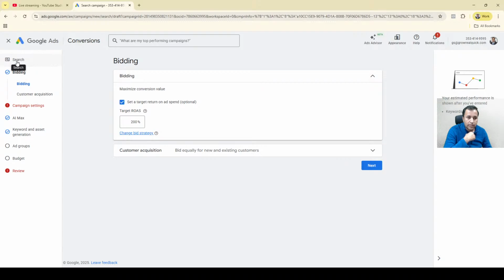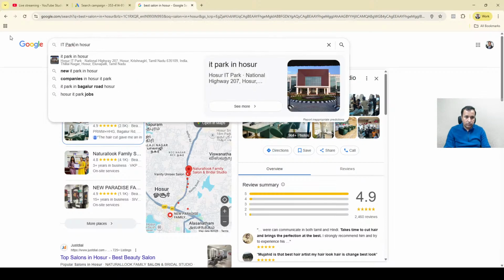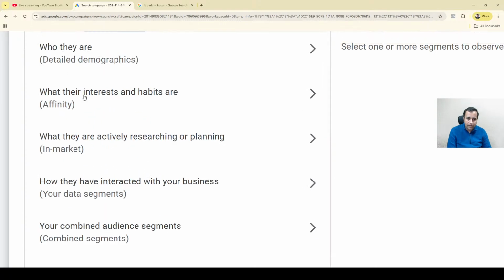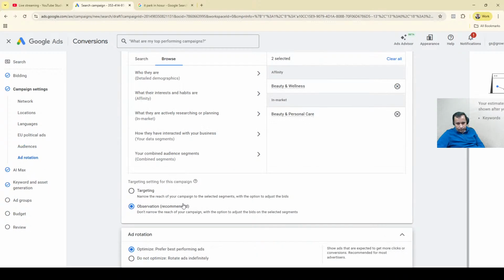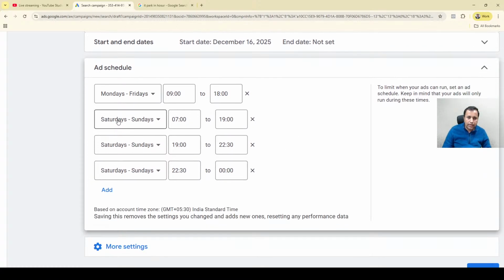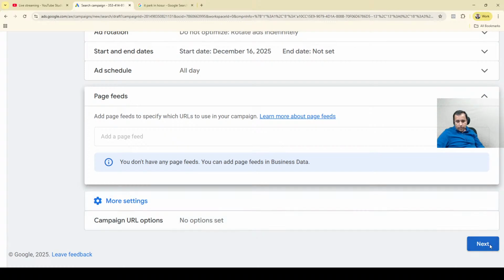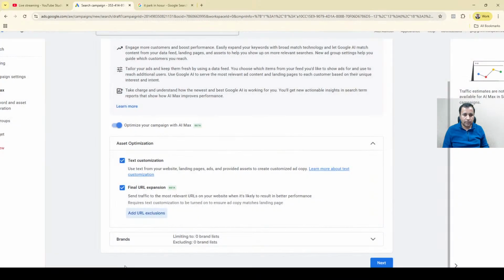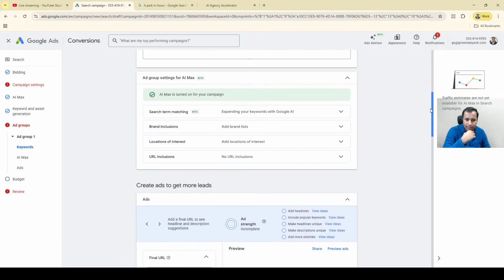Google Ads Search Campaign | Class 4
In this session, we continue our Google Ads Search Campaign training and dive deep into location targeting, audience segmentation, ad rotation, and ad scheduling.

You’ll learn how to properly configure your Google Ads search campaign so you don’t waste budget on the wrong audience or location. This video covers real-world examples like salons, schools, and local businesses to help you understand radius targeting, exclusions, in-market audiences, affinity audiences, and demographic targeting.